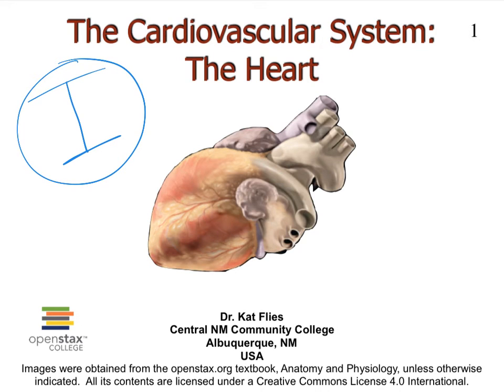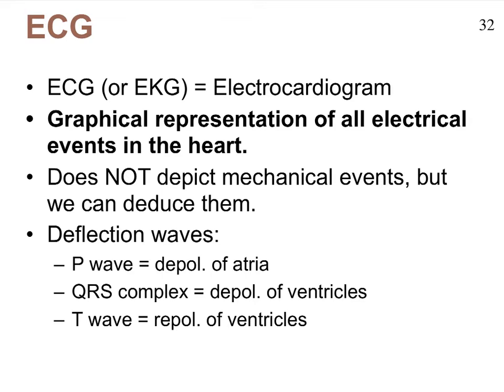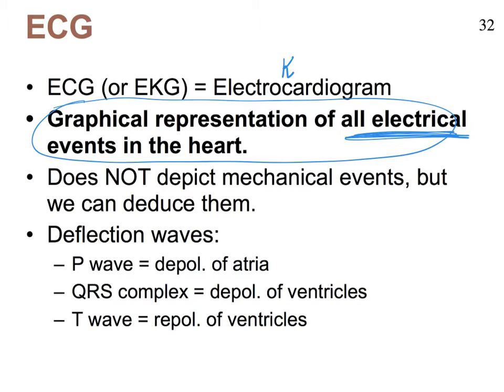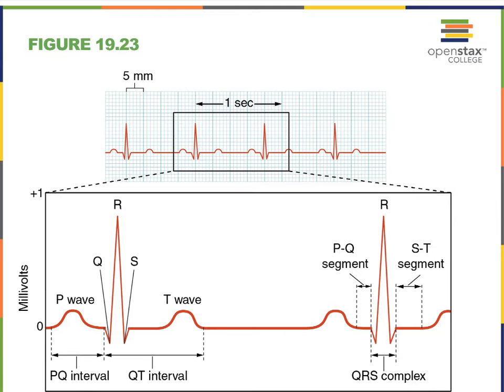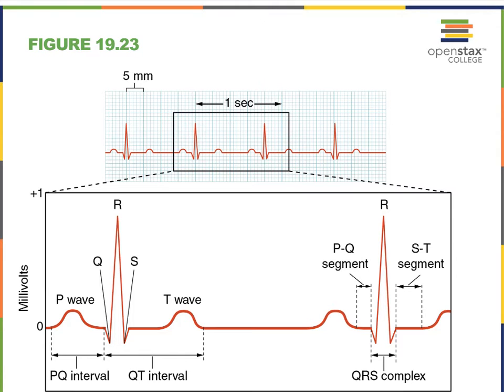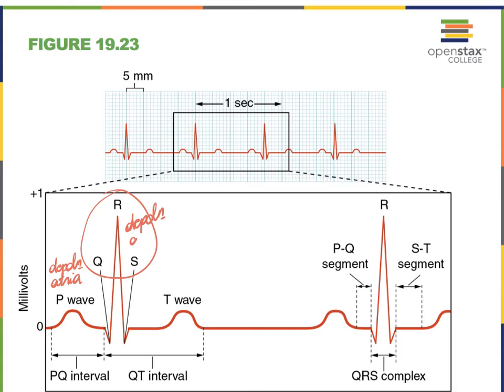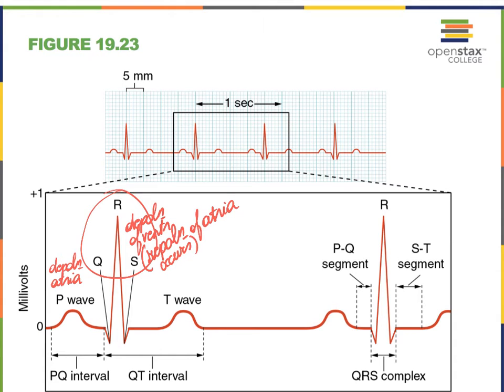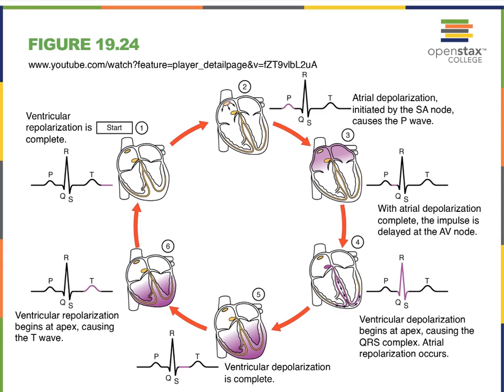Heart I ECG